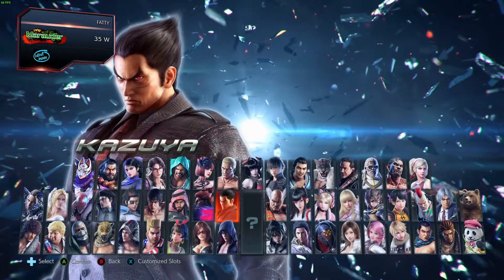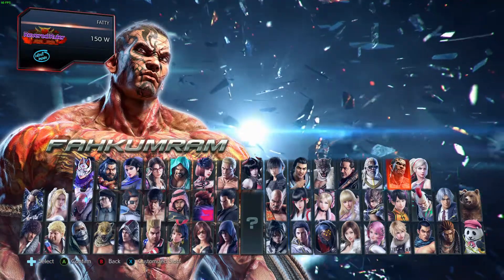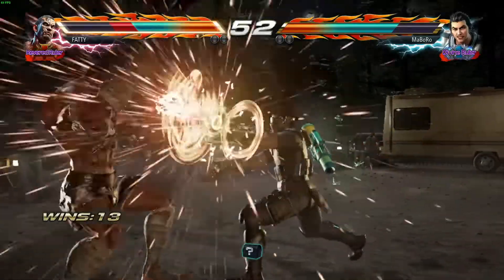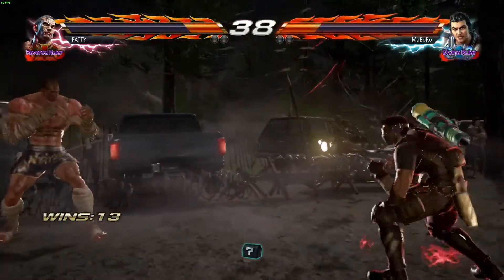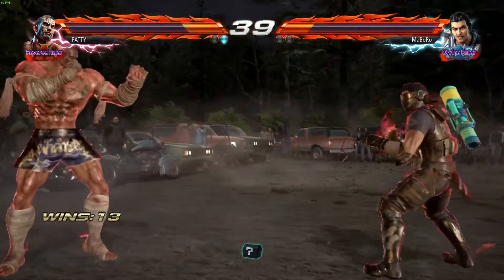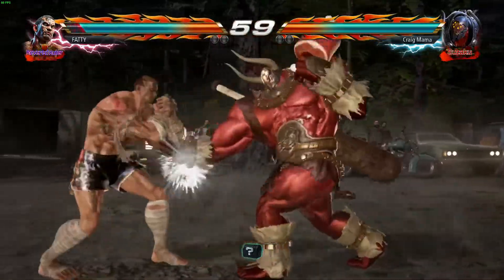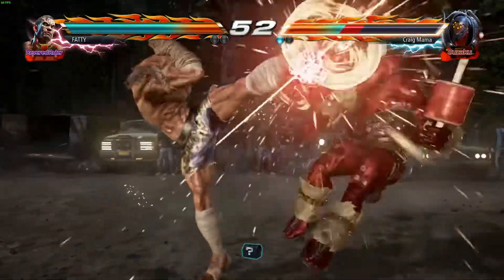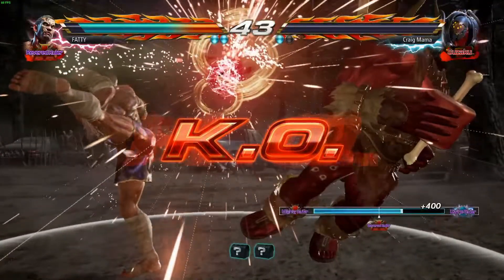HOW TO USE FAHKUMARAM ON TEKKEN 7 PART 5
We are Continuing HOW TO USE FAHKUMARAM ON TEKKEN 7 this is Part 5 if you missed the other Videos here is the links for them

Affilates
If you Want to Support Me and the Channel Feel Free to Click on my Affilate Link here